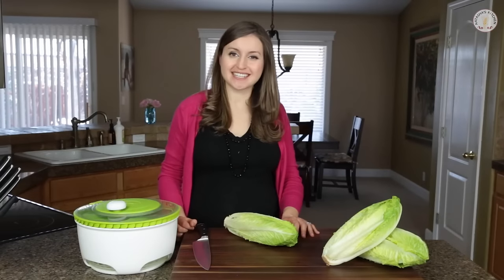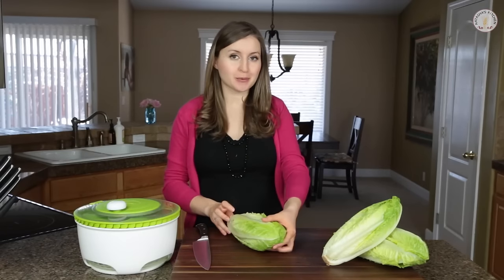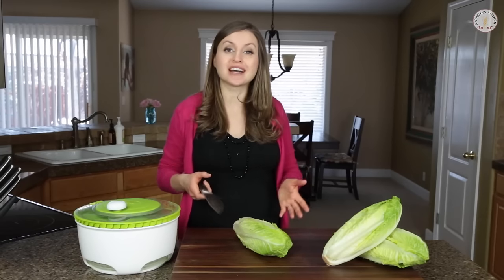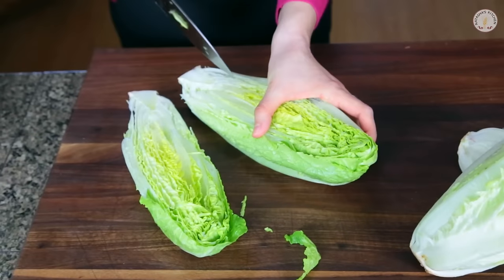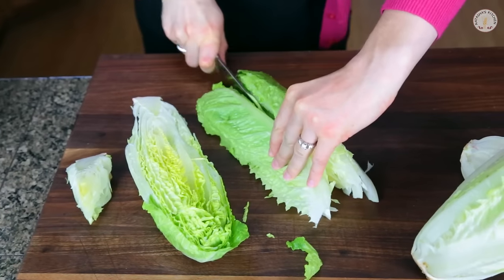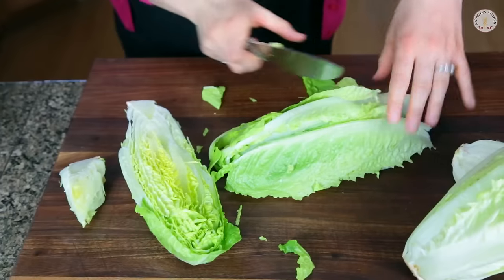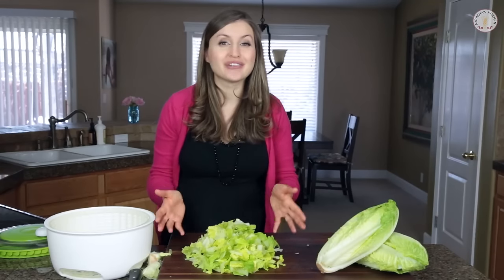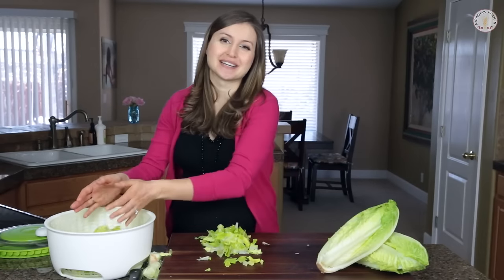Quick Tip: How To Cut Romaine Lettuce - Natasha's Kitchen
Here’s a quick video tutorial on how to cut romaine lettuce – go figure, there’s a proper way! You’ll waste less lettuce and probably stop buying the bagged lettuce because it’s so easy!

►Wusthof Classic Ikon Knife

💌Fan Mail:
Natasha's Kitchen